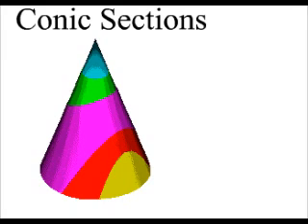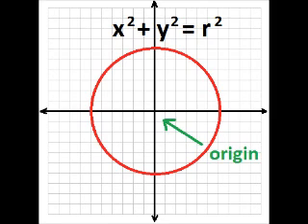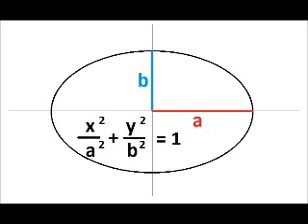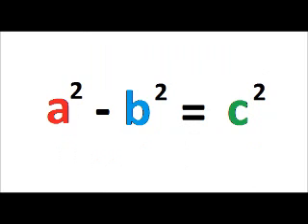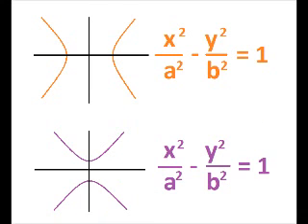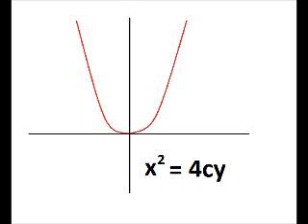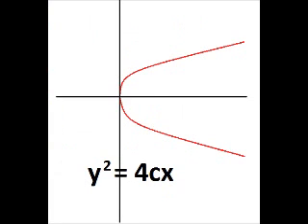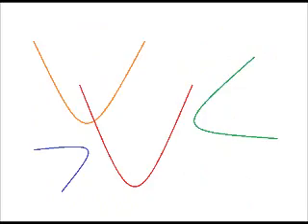Conic Sections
Here's a video that goes with my song about Conic Sections.  Look for my music (search Susan Cantey) on iTunes, CDBaby, Spotify etc. And my TPT store